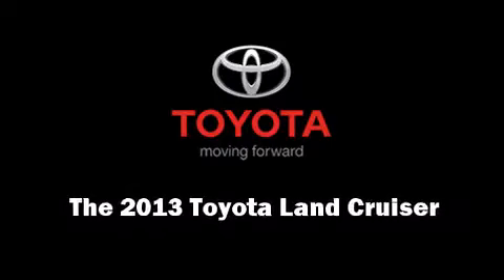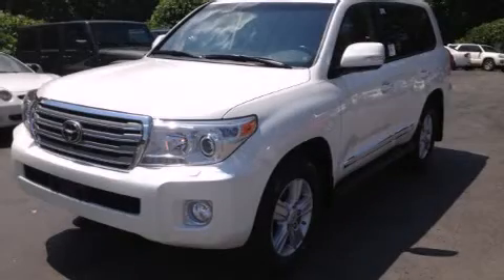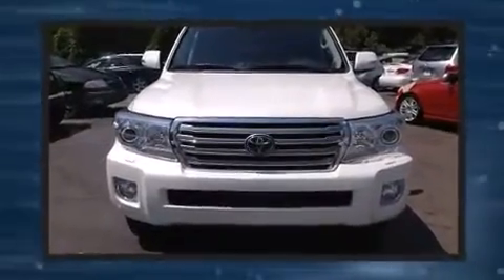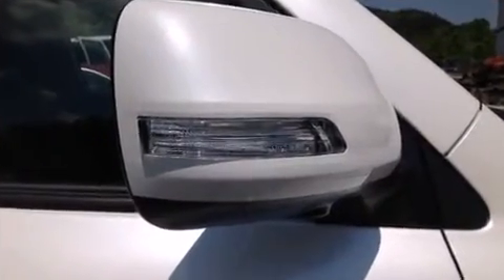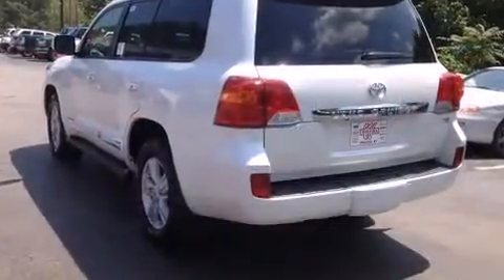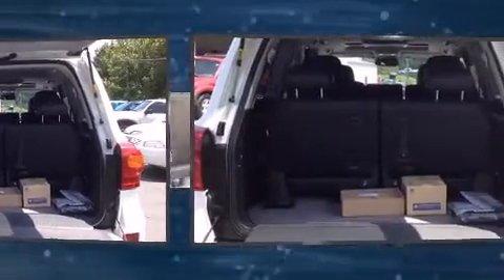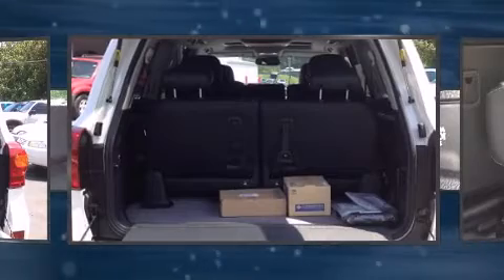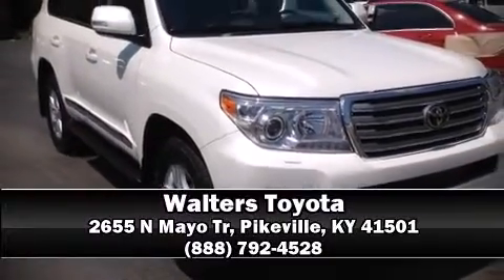2013 Toyota Land Cruiser V8 in Pikeville, KY 41501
Walters Toyota

Treat yourself to a test drive in the 2013 Toyota Land Cruiser. Under the hood you'll find an 8 cylinder engine with more than 350 horsepower, providing a smooth and predictable driving experience. Four wheel drive allows you to go places you've only imagined. A wealth of standard features means that you no longer have to sacrifice. Such as cruise control, a rear window wiper, adjustable headrests in all seating position an automatic dimming rear-view mirror, heated and ventilated seats, front fog lights, a trailer hitch, and power front seats. Features such as automatic climate control and leather upholstery prove that economical transportation does not need to be sparsely equipped. Back seat passengers will appreciate the rear audio controls, allowing them to make easy adjustments to the stereo system. For drivers who enjoy the natural environment, a power moon roof allows an infusion of fresh air. Rear LCD monitors provide entertainment that your passengers will appreciate no matter how far the drive. Toyota also prioritized safety and security by including: dual front impact airbags, front and rear SIDE impact airbags, traction control, brake assist, anti-whiplash front head restraints, a security system, an emergency communication system, and 4 wheel disc brakes with ABS. For added security, dynamic Stability Control supplements the drivetrain. Our experienced sales staff is eager to share its knowledge and enthusiasm with you. They'll work with you to find the right vehicle at a price you can afford. We are here to help you.